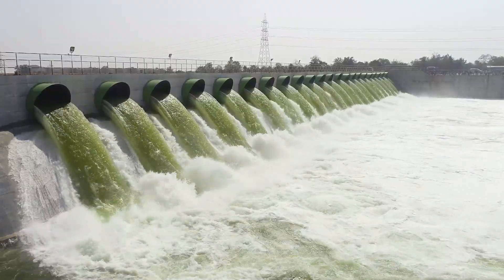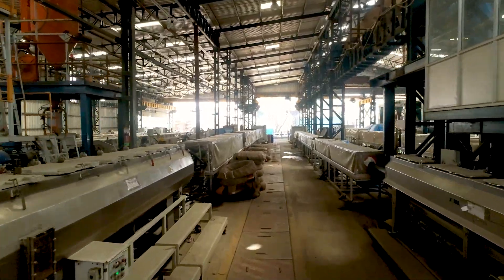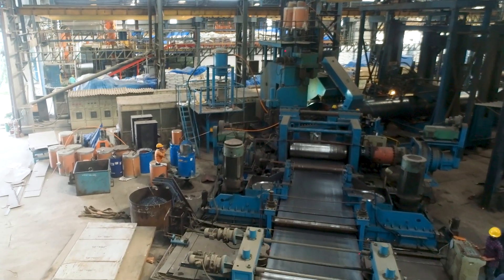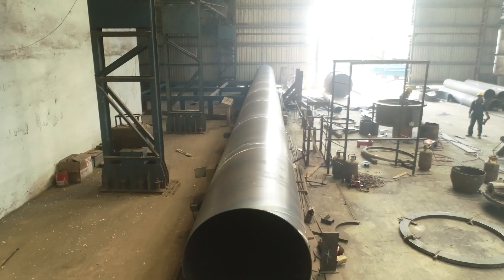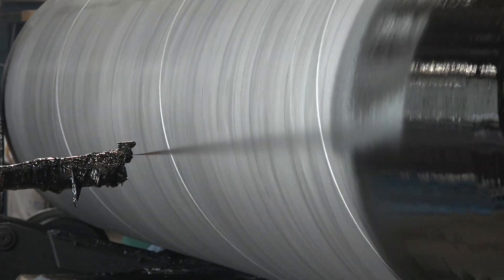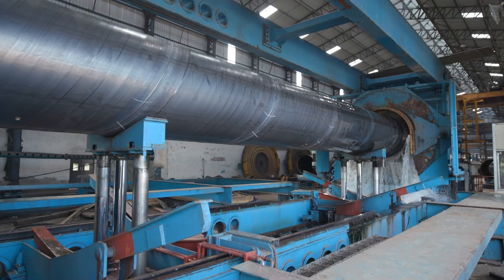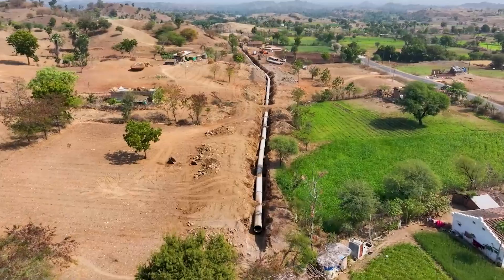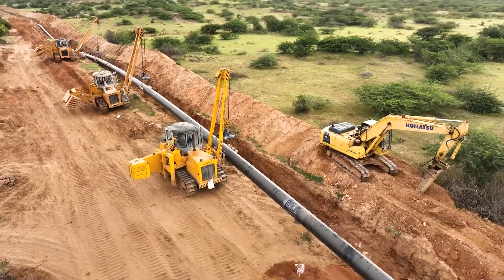Making Reliable Pipes | Megha Engineering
Pipes are used in essential infrastructure, and at MEIL, we make sure they are built to last. The interior coating adds an extra layer of protection, helping reduce damage and extend lifespan. These pipes ensure smooth and safe operations across industries, supporting reliable and long-term solutions.